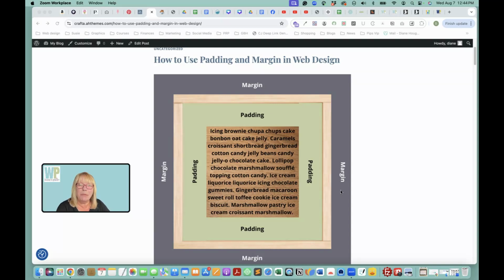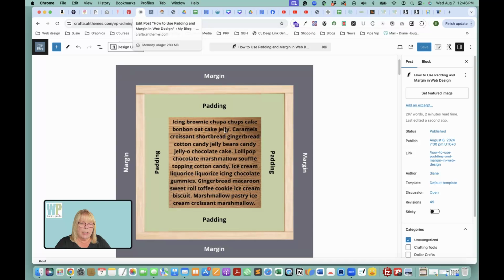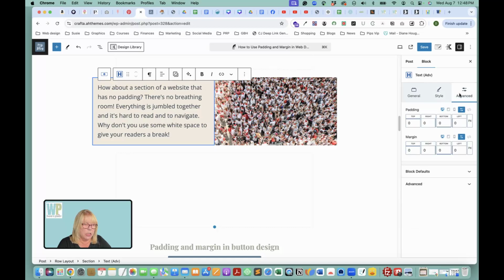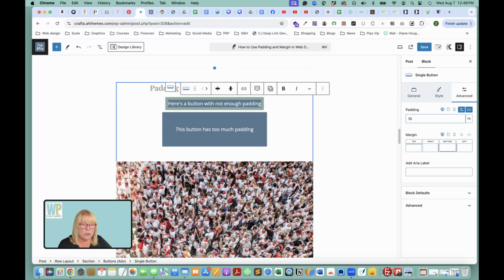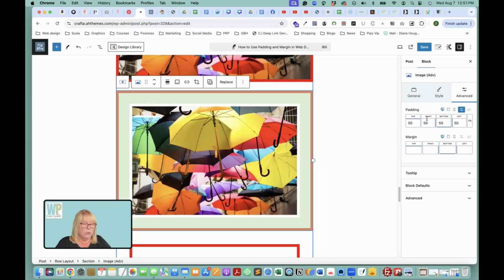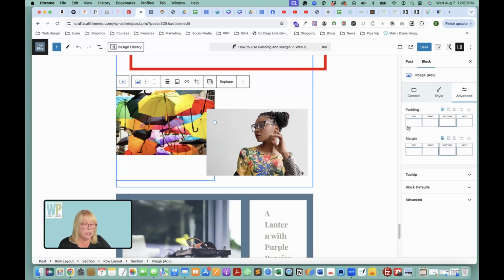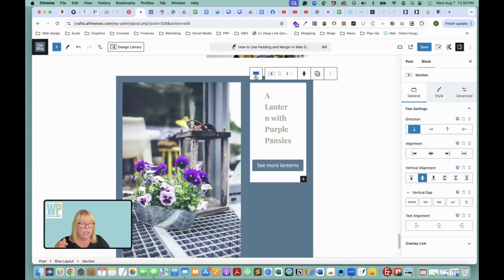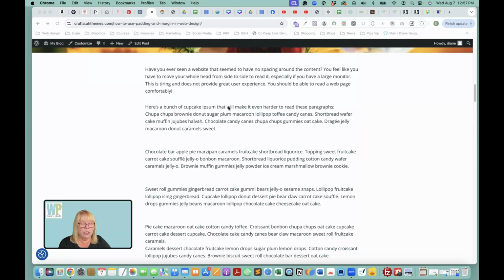Padding and margin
Here's how to use padding and margin to make your site more legible, responsive and well designed.